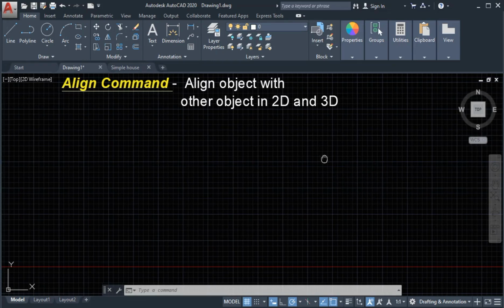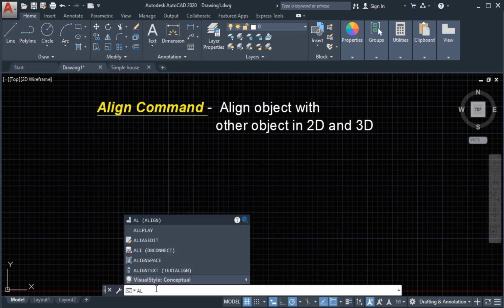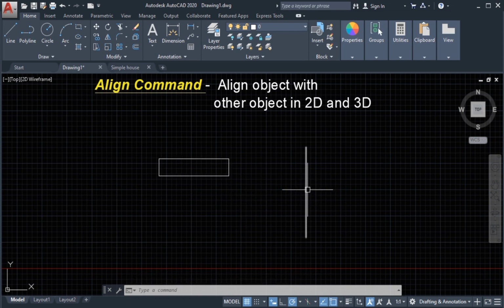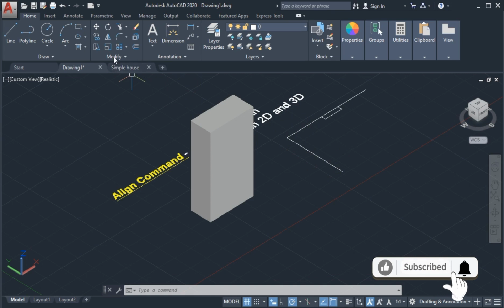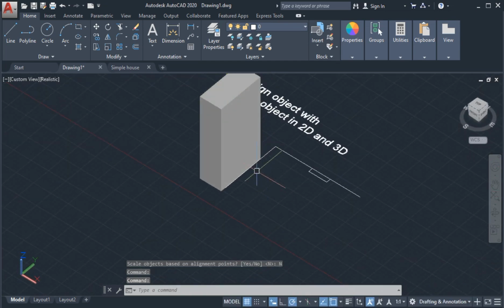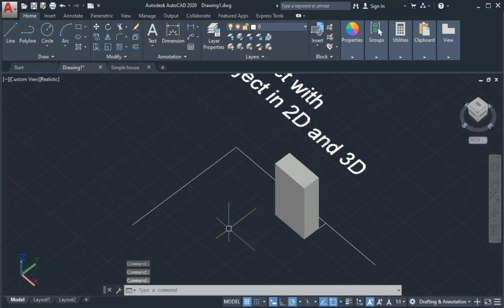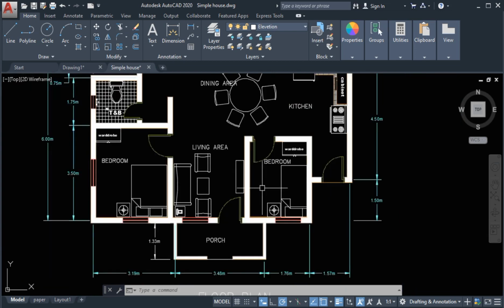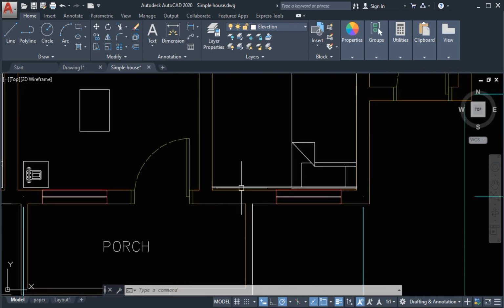Align Command In AutoCAD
This tutorial will teach you how to used the Align command in 2D and 3D

This tutorial is intended for AutoCAD beginners, to help you guys who want to learn AutoCAD, This will give you a strong foundation in basic command that can help to really understand the software.

This will be a level by level AutoCAD tutorial, that will start from 2d basic command, we are going to explore and understand the 2d Drafting & Annotation interface then will do exercise drawing, will apply the basic command we learn then proceed to Isometric drawing.

After that we are going to learn the 3d command, so this will be a series of video tutorial that am going to share with you Guys for free. . .

Click the Link Below to stay update to Tutorial video